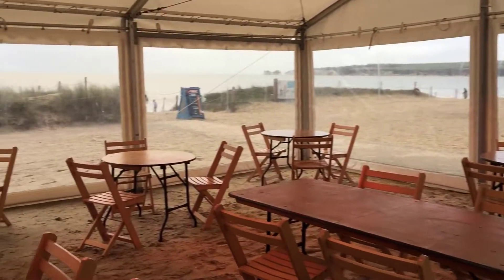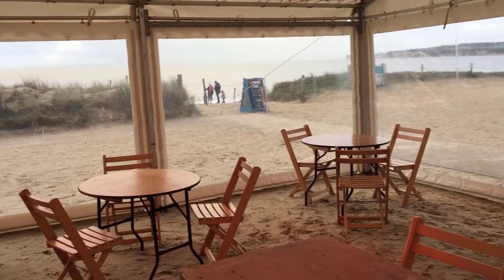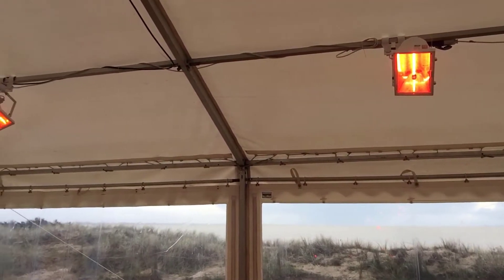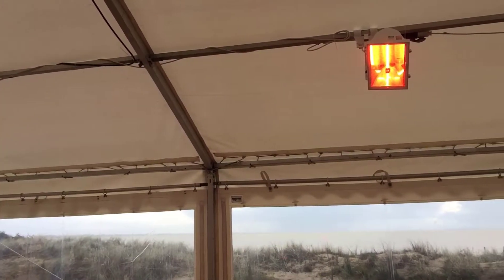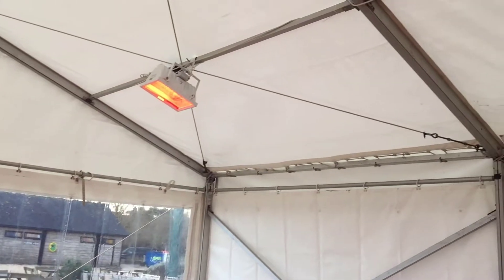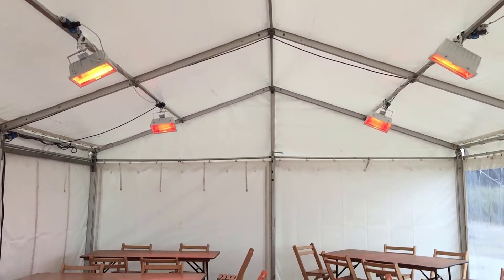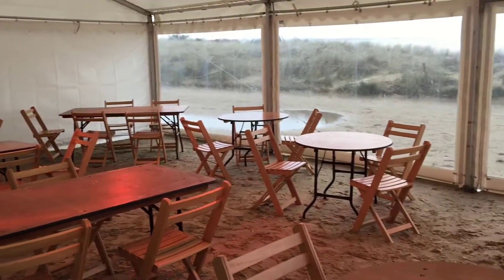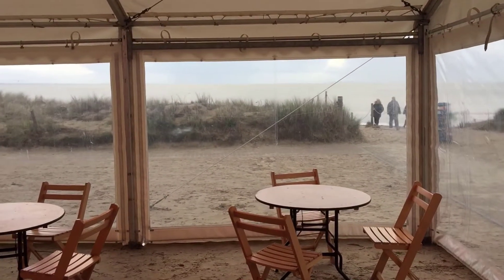Knoll Beach Case Study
Camelot Marquees install a marquee for the National Trust at Knoll Beach in Studland